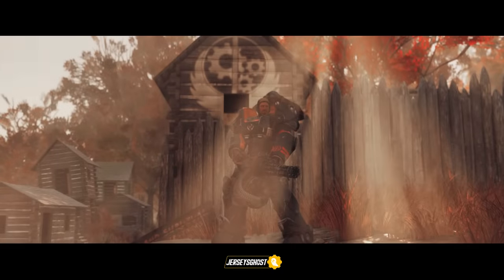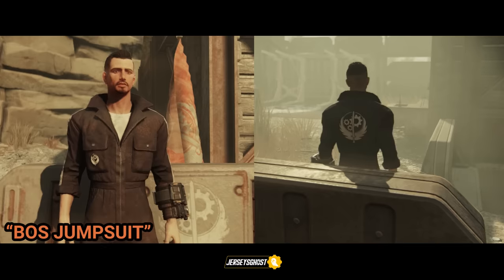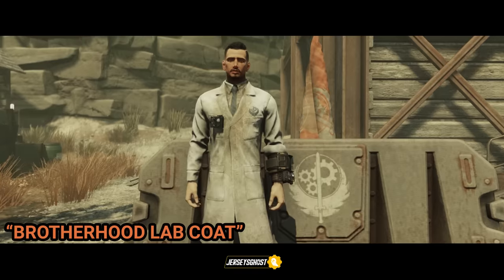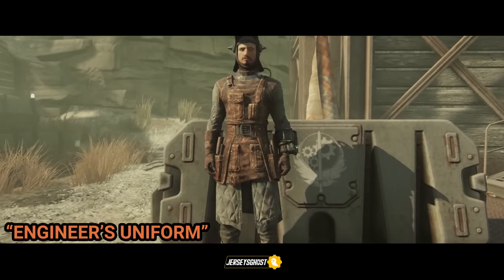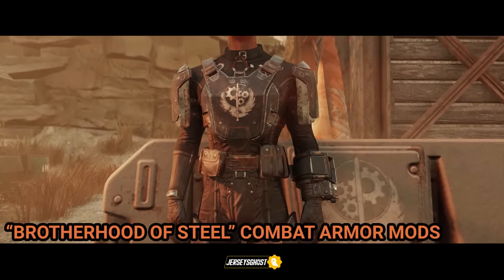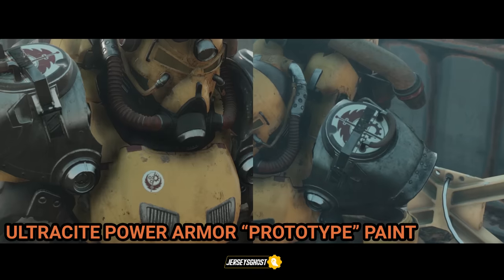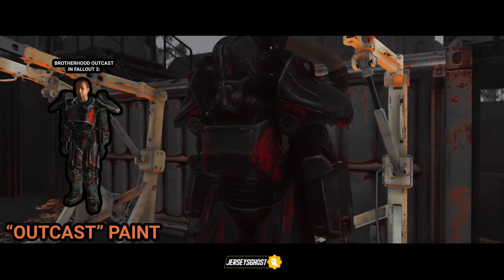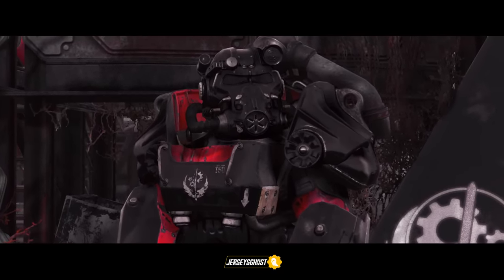Fallout 76 | Brotherhood of Steel Outfits and Gear!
Ad Victoriam brothers and sisters, in today's video I wanted to go over all of the already existing Brotherhood of Steel outfits, weapon skins, power armor paints, and non power armor paints currently available to us in Fallout 76. I apologize to anyone that may have gotten excited when I said I was going to be making a Brotherhood of Steel video, this is not about new content planned in the atomic shop, at least not yet, I mean we are kind of spoiled though. In Fallout 76 I think the Brotherhood of Steel right now is the only faction with this many items catered to representing it and I'll be displaying them all in this video, with that being said let's get into it.

Timestamps:
BOS Hood - 0:52
BOS Jumpsuit - 1:09
Brotherhood Fatigues - 1:23
Brotherhood Knight Suit - 1:43
Brotherhood Lab Coat - 2:13
Brotherhood Officer Suit - 2:28
Brotherhood Scribe Outfit - 2:53
Brotherhood Soldier Suit - 3:06
Engineer’s Uniform - 3:21
Field Scribe’s Hat/Uniform - 3:31
Bomber Jacket - 3:43
Science Scribe’s Uniform - 3:54
Brotherhood of Steel Combat Armor Mod - 4:04
Brotherhood of Steel Minion Paint - 4:30
Brotherhood Recon Rifle - 4:40
Ultracite Power Armor - 4:58
Ultracite PA Prototype Paint - 5:25
Elders Battlecoat - 5:42
Outcast Paint - 5:58
Brotherhood T-60 Paints - 6:29